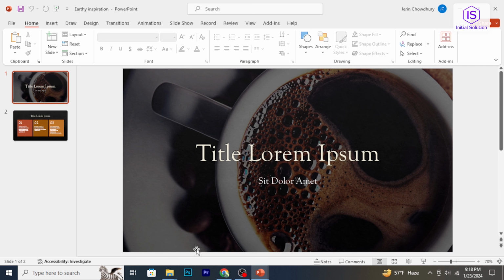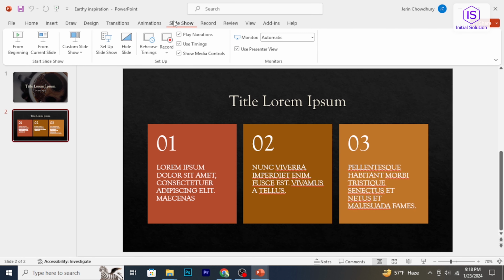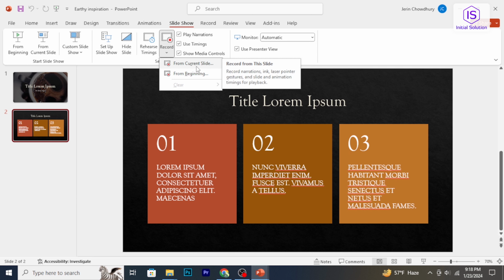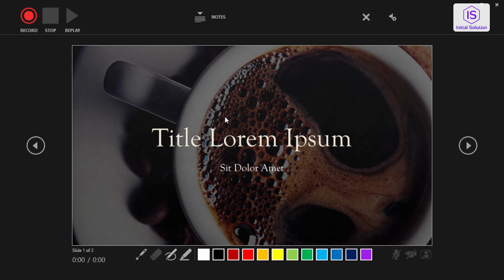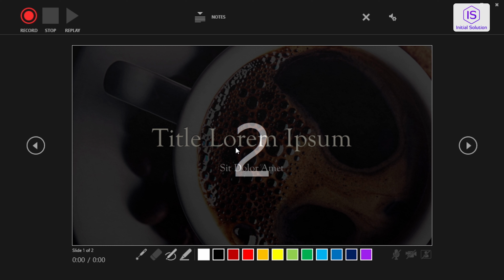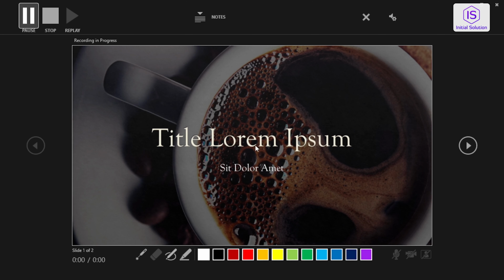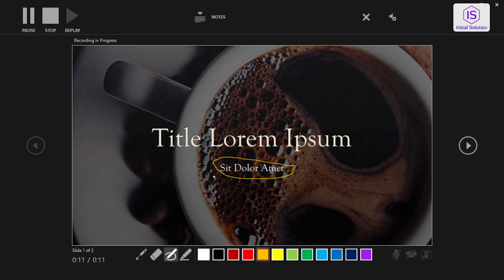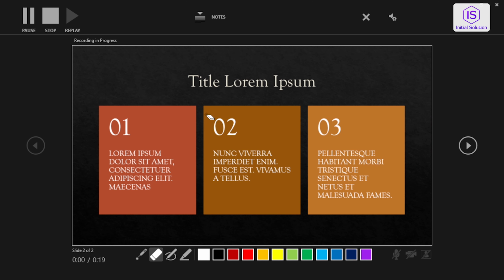🛠️ How to Record on Microsoft PowerPoint 2024 | Easy Tutorial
Want to add a personal touch to your PowerPoint presentation? Recording your narration and annotations is a fantastic way to engage your audience. In this easy tutorial, we'll guide you through the steps to record your presentation in Microsoft PowerPoint.

📌 Step-by-Step Guide:

1. Open Your PowerPoint Presentation:
Launch Microsoft PowerPoint.
Open the presentation you want to record.

2. Go to the "Slide Show" Tab:
Navigate to the "Slide Show" tab in the PowerPoint ribbon.

3. Click on "Record Slide Show":
In the "Set Up" group, click on "Record Slide Show."

4. Choose Recording Options:
Select "Start Recording from Beginning" or "Start Recording from Current Slide."
Check or uncheck options for narrations and timings.

5. Begin Recording:
Click "Start Recording" to begin your presentation.
Speak into your microphone to provide narration.

6. Advance Slides:
Use arrow keys or mouse clicks to advance slides.
Annotations, such as drawings, can be added during recording.

7. End the Recording:
Click on the square "Stop" button to end the recording.
Choose to save timings and narrations.

8. Play Back Your Recording:
To review your recording, go to the slide where you started recording.
Click on "Play from Current Slide" in the "Slide Show" tab.

9. Save Your Presentation:
Save your PowerPoint presentation to retain the recorded content.